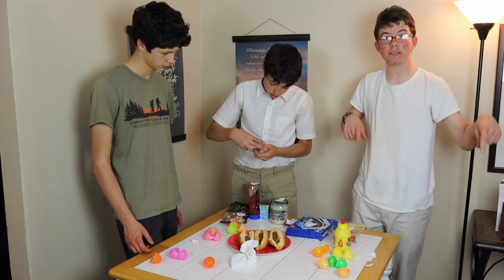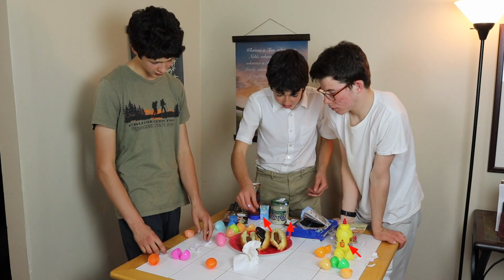EASTER EGGS CHOSE WHAT WE PUT ON OUR HOTDOGS!!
Welcome Back to the Stupidiots! Today, we will be doing an Easter egg hunt. Inside each egg, there will be a number that matches with a number on the table that may or may not be normal on a hotdog! The ingredients are: mustard, habanero, a pack of Oreos, cinnamon altoids, Spinach dip, mint tic-tacs, ketchup, and Jelly Beans!

FUN FACT: The habaneros were bought Thursday, January 24 and were thrown away when we made the video which was April 4. That about 56 days old!!

Smoothie Video!

The Dog Lab Productions is a family friendly Youtube Channel that we post weekly.

THE DOG LAB PRODUCTIONS IS A FAMILY-FRIENDLY YOUTUBE CHANNEL.